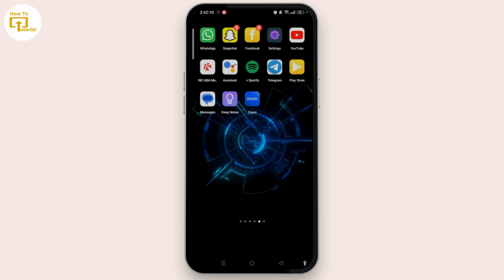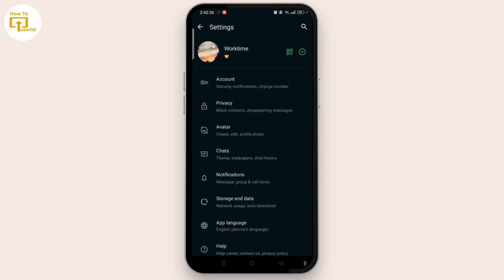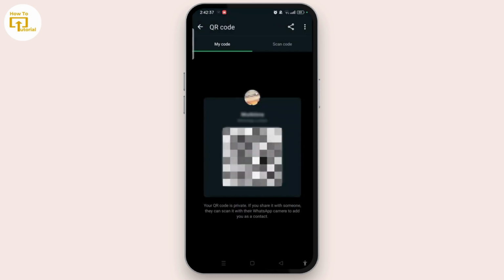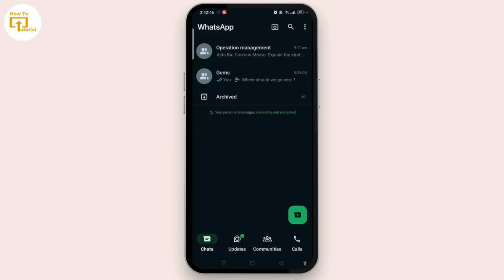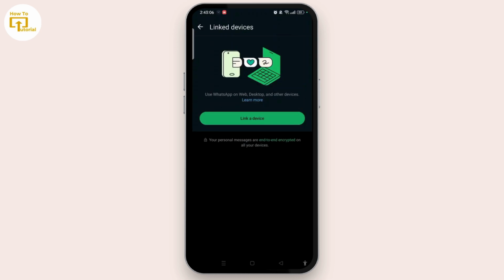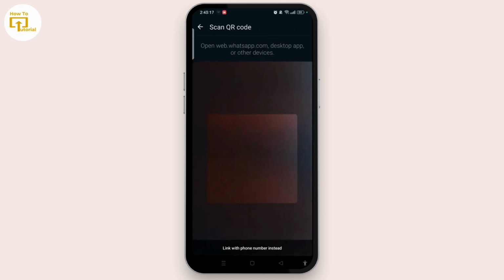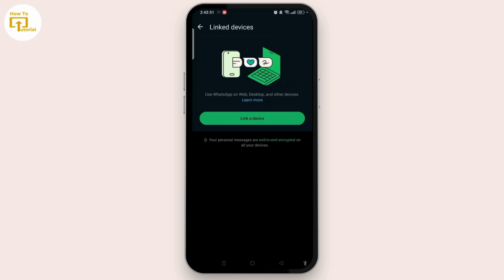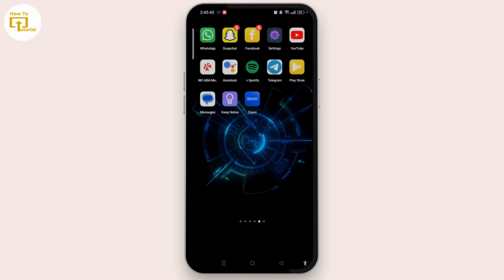How to use two same whatsapp account in two phones without whatsapp web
"Learn how to use two same WhatsApp accounts on two phones without WhatsApp Web in this comprehensive tutorial. Whether you need to manage dual SIM devices or simply want to clone your WhatsApp account, we've got the steps you need!

In this video, you'll discover the complete setup process for using two WhatsApp accounts simultaneously on separate devices without relying on WhatsApp Web.

Timestamps:
0:00 Introduction
0:30 Step 1: Setting Up WhatsApp on the First Device
1:00 Step 2: Installing WhatsApp on the Second Device
1:20 Step 3: Configuring Dual WhatsApp Accounts

WhatsApp dual account setup
Use WhatsApp on two phones
WhatsApp multiple devices
How to clone WhatsApp account